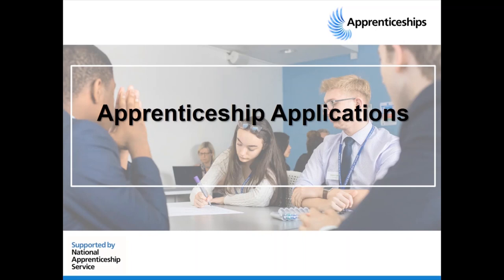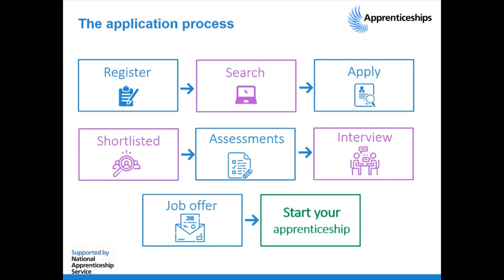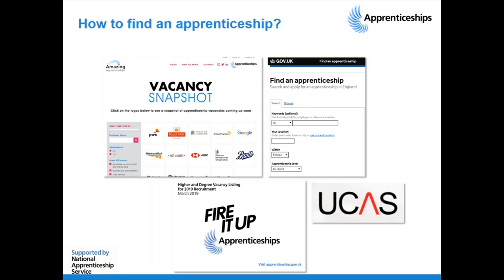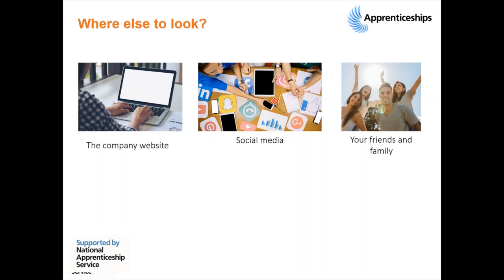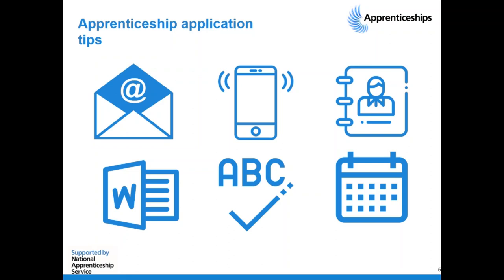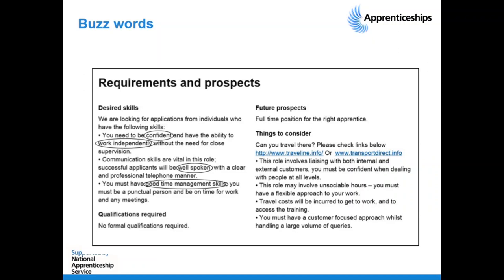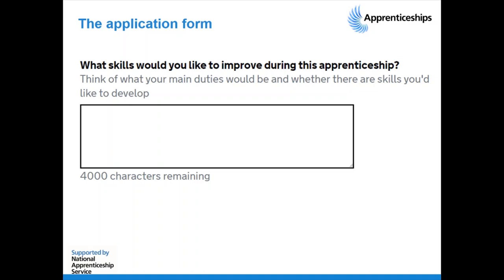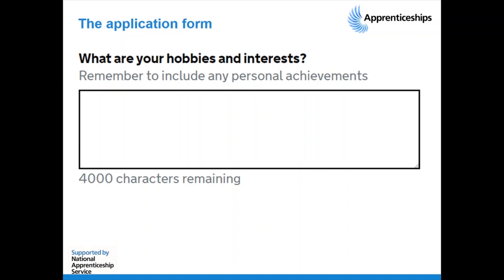How to complete an Apprenticeship application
Where to look for apprenticeships, some great tips on how to complete application forms and to be successful